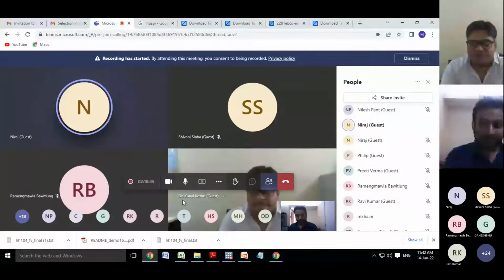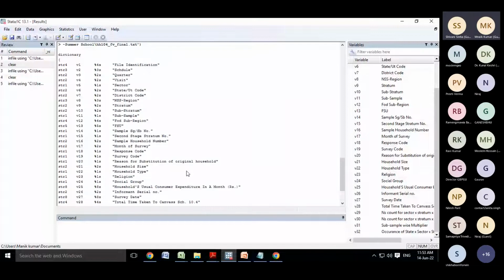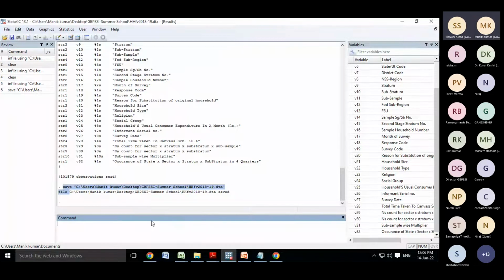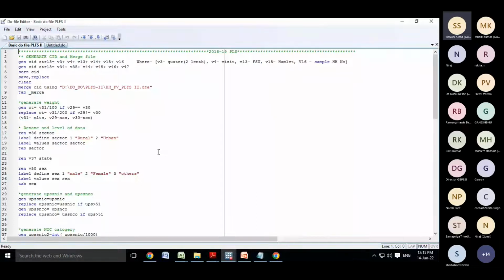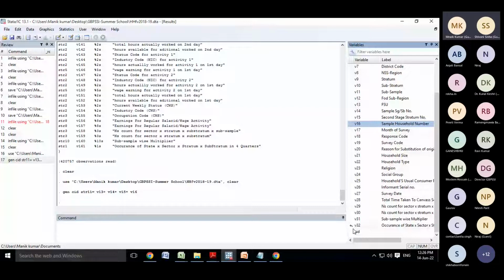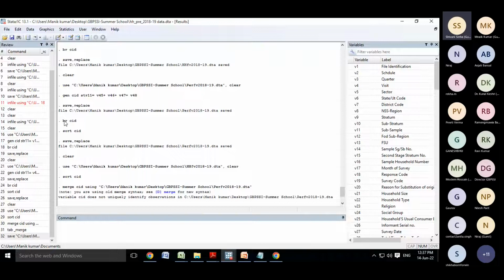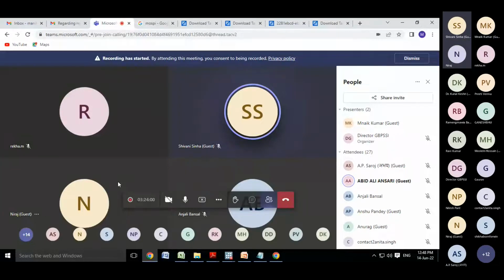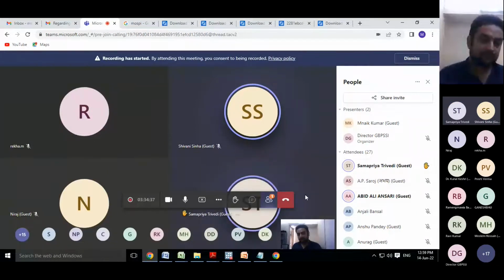Research Methodology Workshop focusing on Large Scale Data Analysis June 13 18 2022 20220614 113424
Govind  Ballabh Pant Social Science Institute organized one week "Research Methodology Workshop on Large Scale   Data Analysis" as a part of summer school. The lecture delivered by Dr.Manik Kumar GBPSSI Prayagraj on Extraction of NSS DATA-1